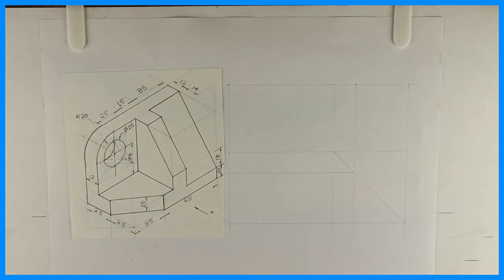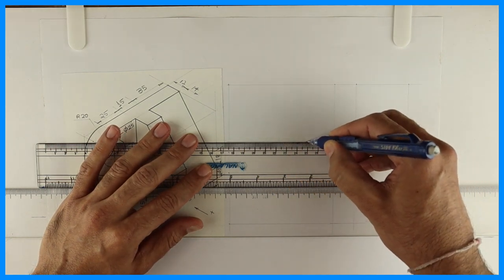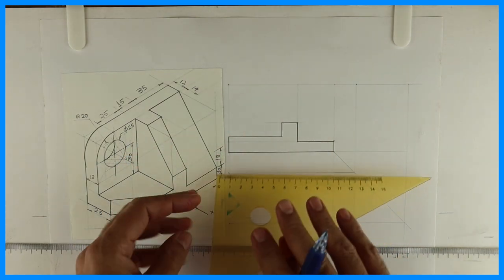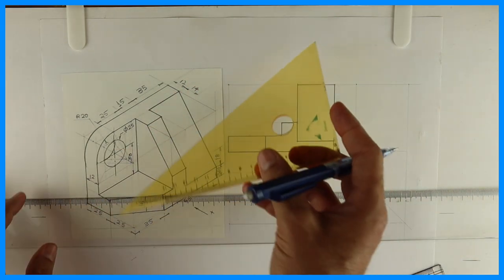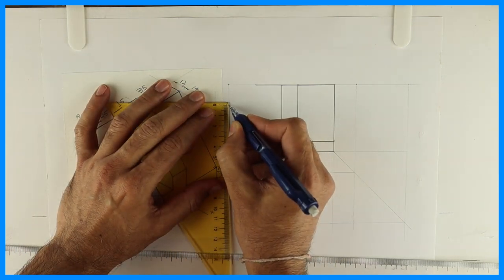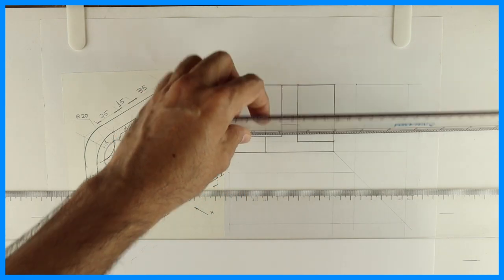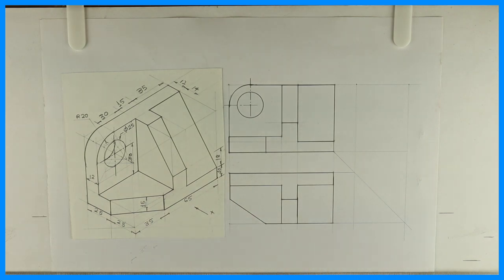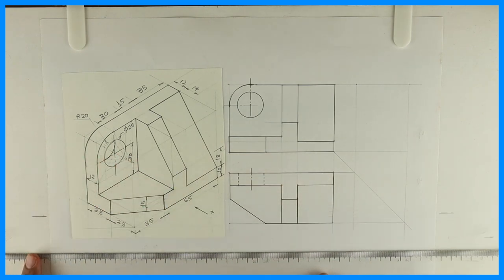Orthographic projection - Technical drawing - Engineering drawing